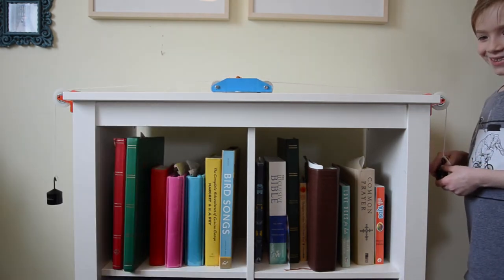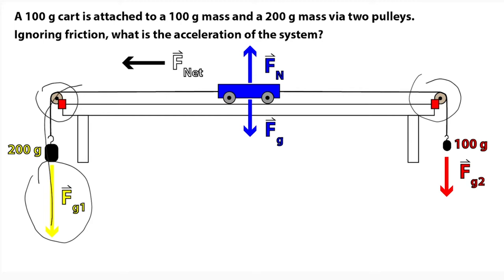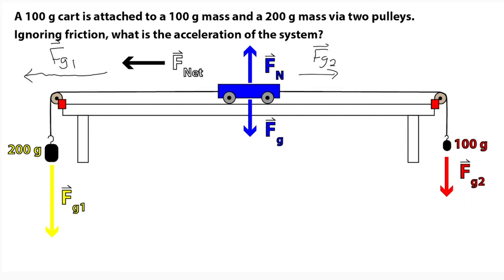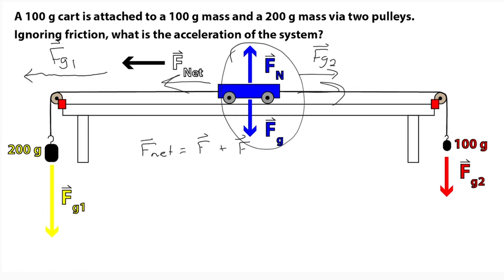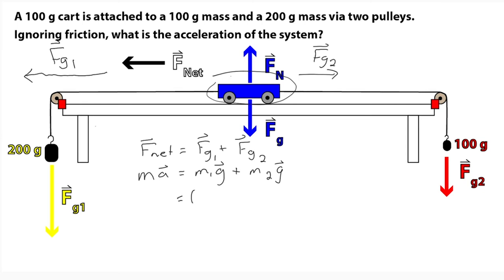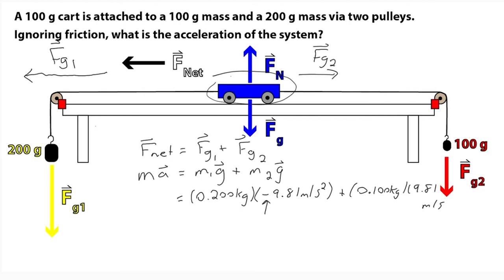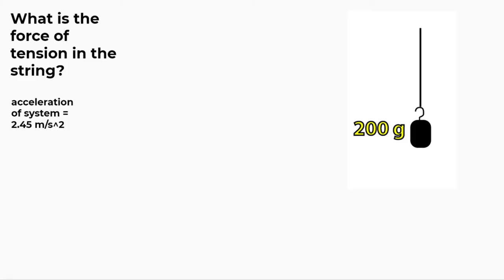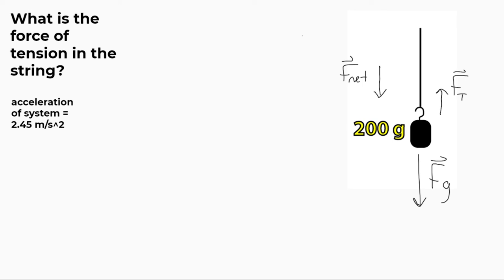Two Pulley Systems - LD Industries Physics 20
In which LD walks you through a Two Pulley System problem. The acceleration of the system and the force of tension in the ropes are both calculated.